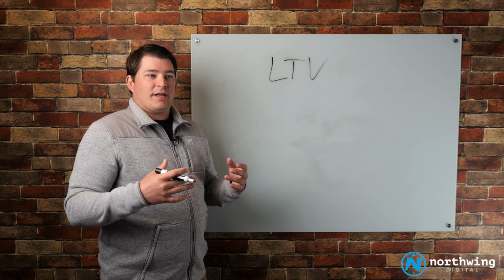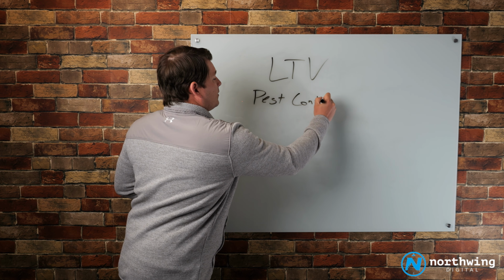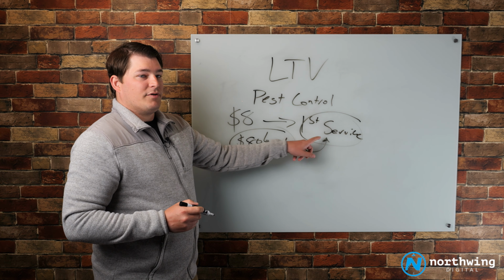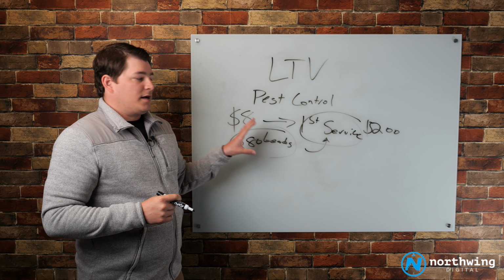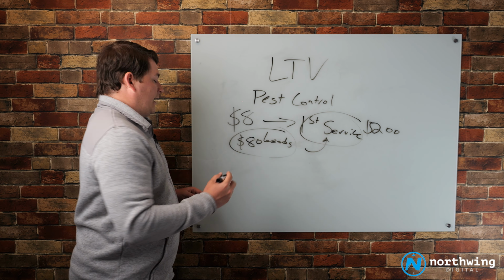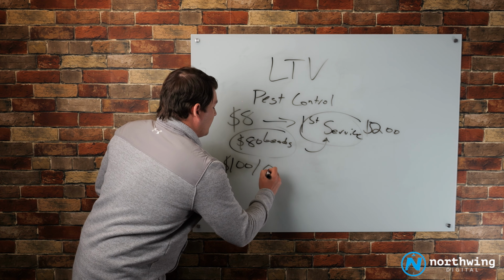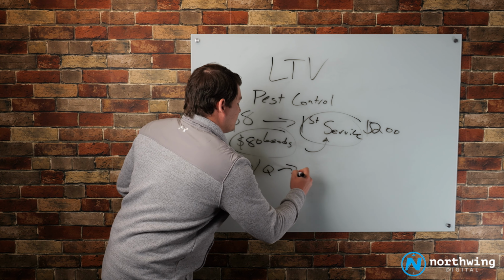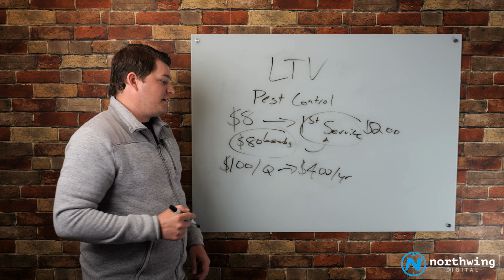The Importance of Customer Lifetime Value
In many instances, clients should never be a "one-and-done" situation. Instead, it's critical to understand the lifetime value (LTV) of our clients. With this number being identified, we can then figure out how much to spend on marketing in general, but also how much to spend per lead. Check out this video to learn more about customer LTV!